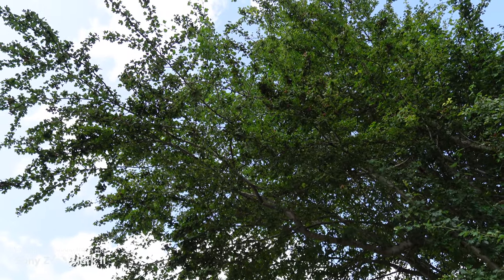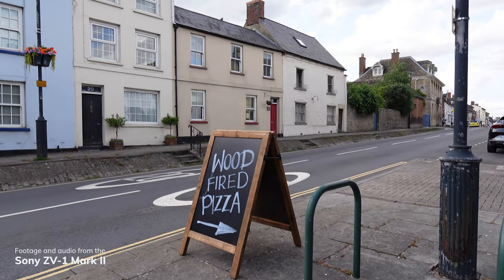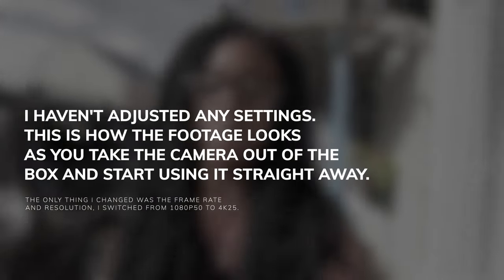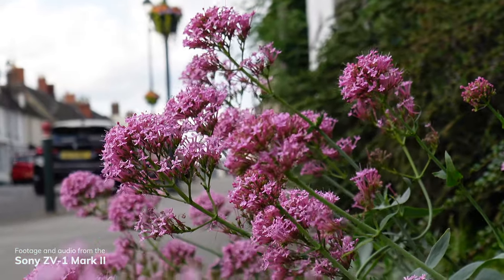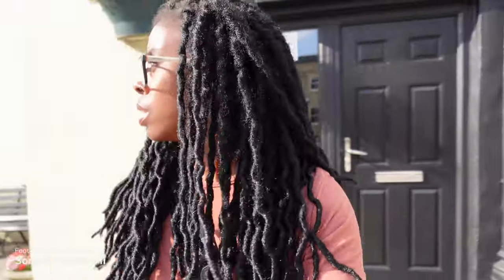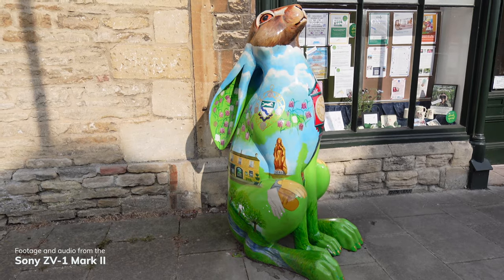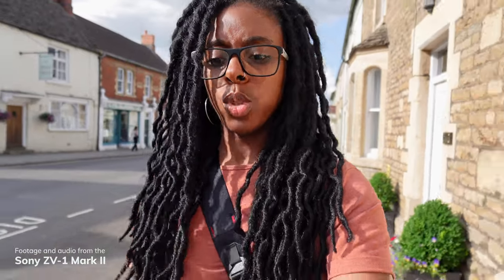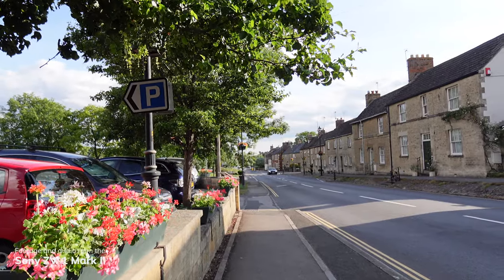Sony's Latest Vlogging Camera Straight Out Of The Box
Just to clarify, this is not intended to be a review. According to Sony, you can grab the ZV-1 Mark II, switch it on, and start shooting awesome footage straight out of the box. So, I thought, let me try this. I'll be sharing a full, in-depth review real soon!

(Tracks used, in order):
🎵 Meter Running - The Pushers

and Motion Array ($50 off)
My LUTs, Guides, and Courses
Screen recording software: CAMTASIA® by TechSmith

My main camera
My everyday go-to lens
My favourite lens for close-ups and product shots
This is often my B camera
I use this action camera for POV shots and vlogging
I fly this FPV drone for fun
This is my on-camera vlogging mic
I use this wireless mic when I need one
I use this shotgun mic in my studio
I record my studio audio into this
I use these filters to take the edge off my footage in my studio
This is my favourite everyday messenger bag when travelling light
This is my main camera backpack
I use these micro SD cards for my action cameras, pocket cameras, and drones